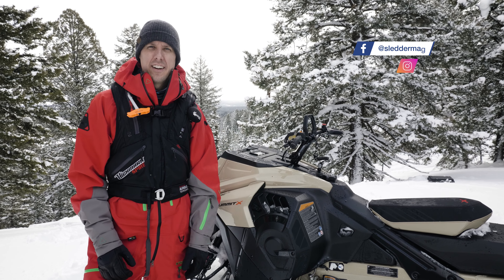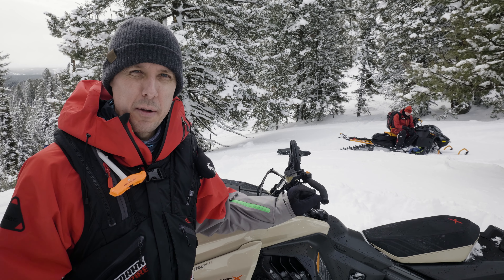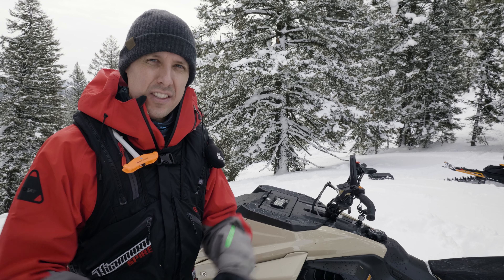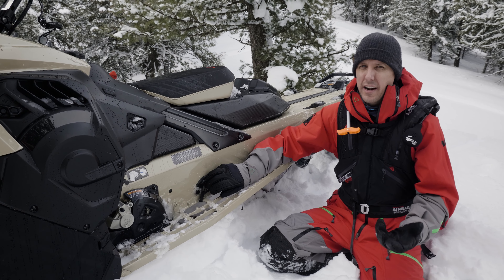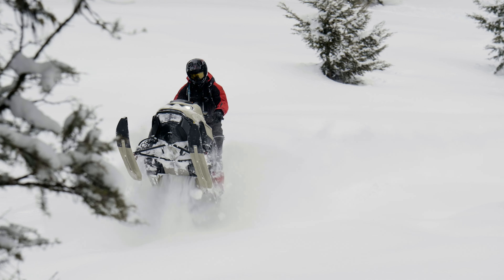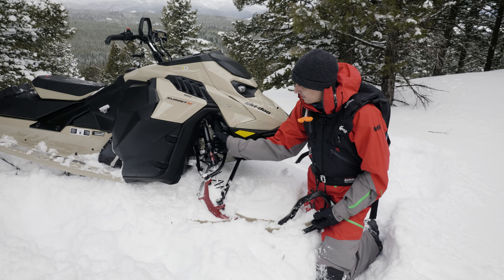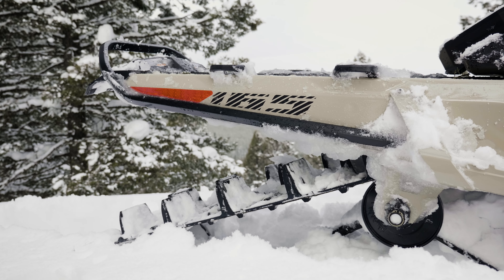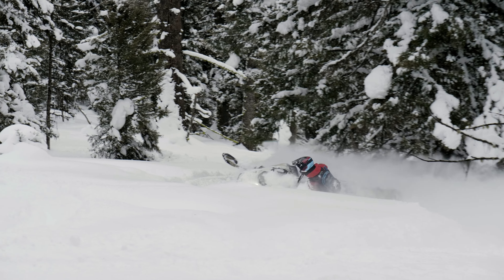2024 Ski-Doo Summit X - Key Updates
In this video, the Mountain Sledder team rides and describes the main changes to the Ski-Doo Summit X model for MY2024 and how the riding experience is positively influenced as a result.

The three key improvements for model year 2024 are:
Adjustable brake lever
120 mm (4.7") short riser
Quick adjust limiter strap

Some of the features that help the Summit X differentiate from the Summit X with Expert Package model are mentioned, including:
tMotion X pivotiing rear suspension system
FlexEdge PowderMax track provides more nimble handling and easier tip-up
DS3 ski provides easier steering and less fatigue

Other notable features:
34" ski stance for better sidehill control
KYB 36 Plus front shocks
Compact seat
154" x 2.5" or 3" track
165" x 3" track
850 E-TEC or 850 E-TEC TurboR engine options

More information on the 2024 Ski-Doo mountain snowmobiles lineup can be found

You can find Mountain Sledder on social media!